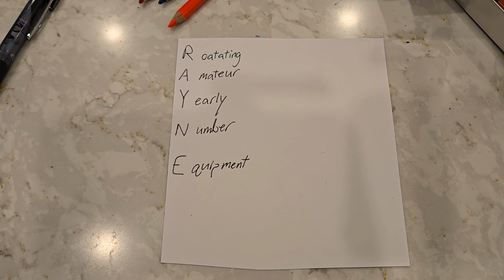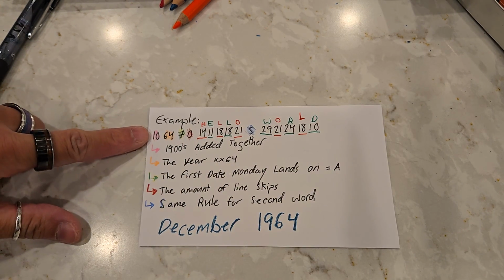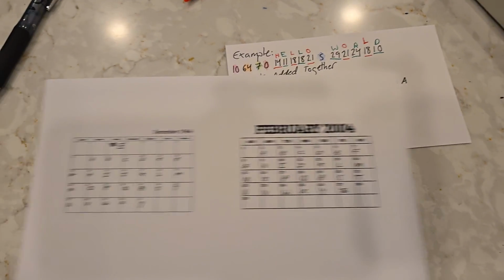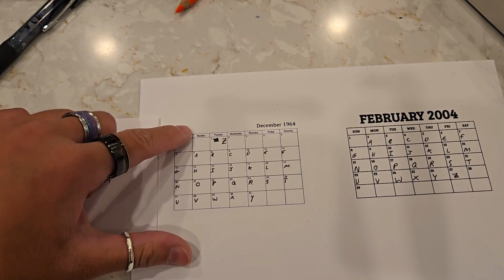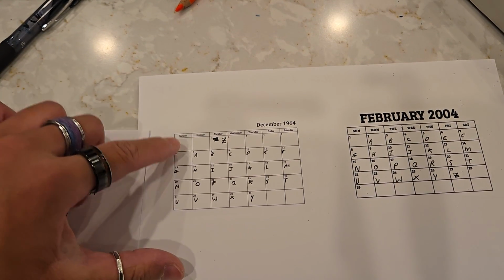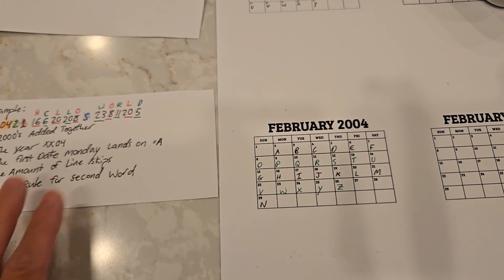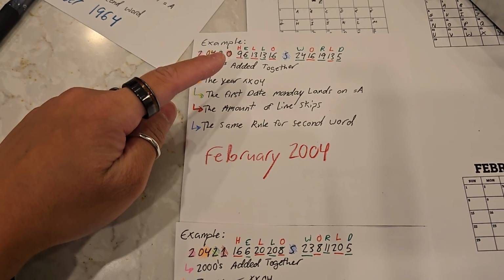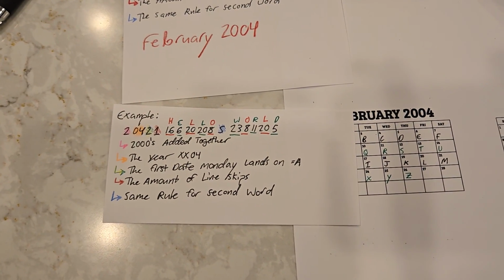R.A.Y.N.E Cypher For Theories